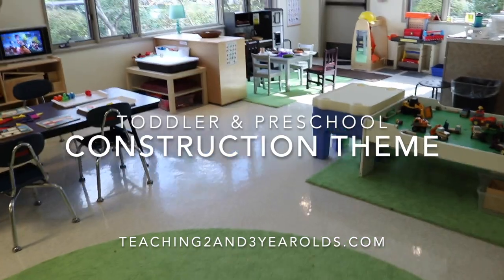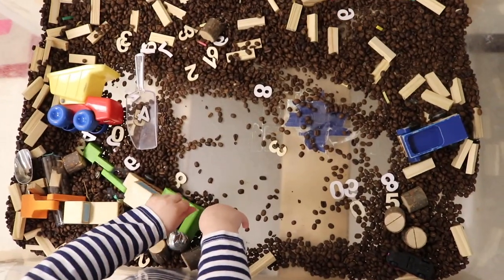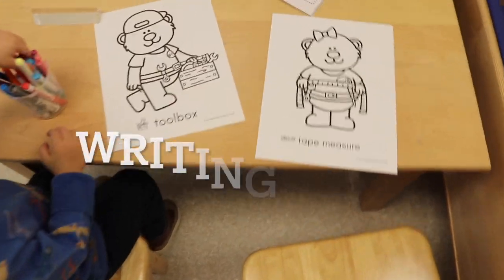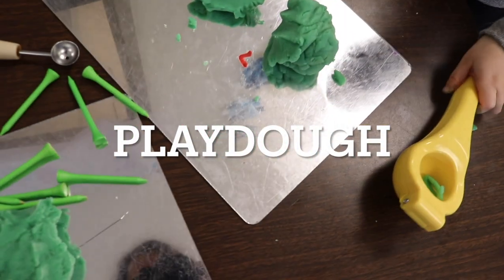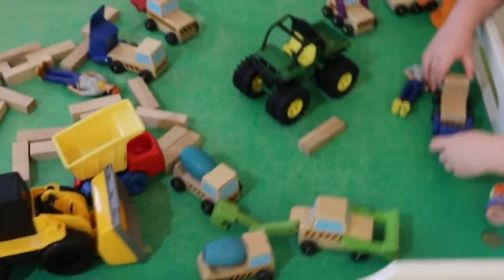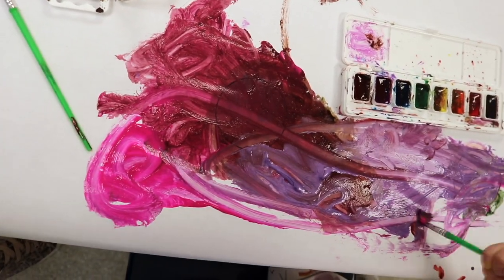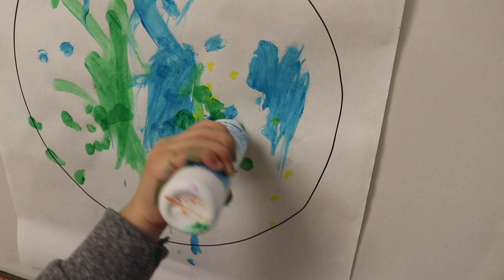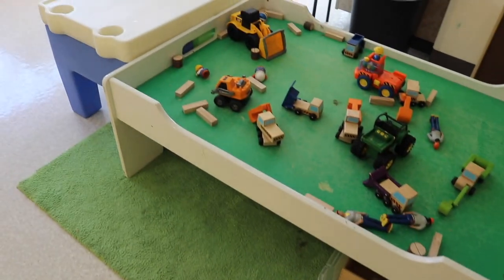Toddler and Preschool Construction Theme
For the next 2 weeks we will be learning about different transportation vehicles. This week's focus is on construction vehicles, and we've included fun construction activities for our 2 and 3 year olds. Scroll down to find links to free printables!

I've created a construction theme preschool activity plan packet! and I have TODDLER transportation activity plans

⭐️ Construction sign picks (playdough)
⭐️ What Do Wheels Do All Day? (book)
⭐️Goodnight, Goodnight, Construction Site (book)
⭐️ Melissa & Doug Construction Vehicles Puzzle
⭐️ Nuts and Bolts
⭐️ Wood Construction Vehicles (not exactly like ours)
⭐️ Kids Work Bench
⭐️OXO Salad Spinner (Our Favorite!)